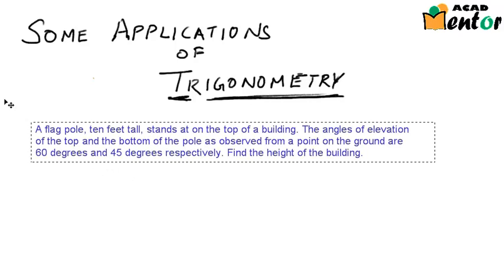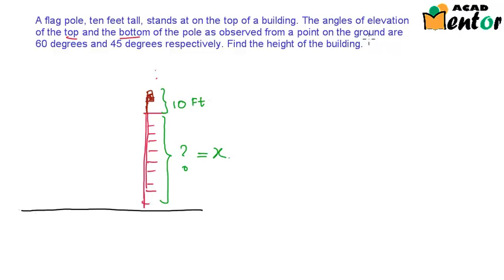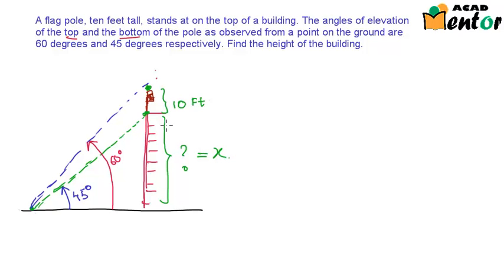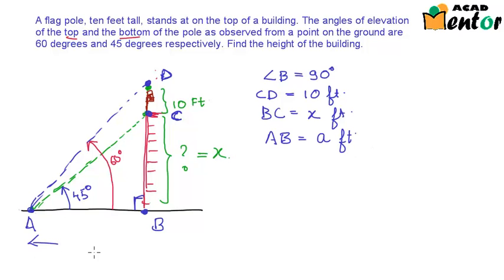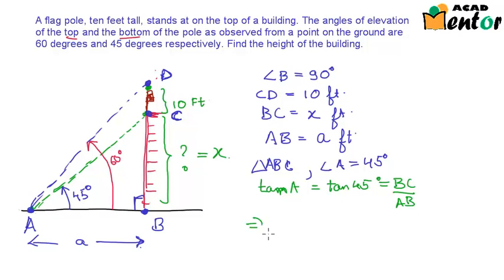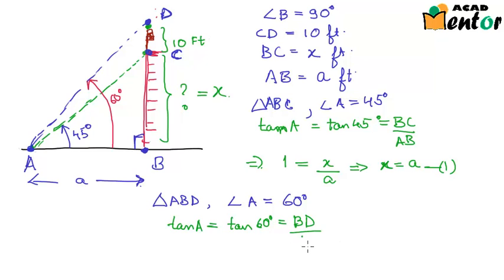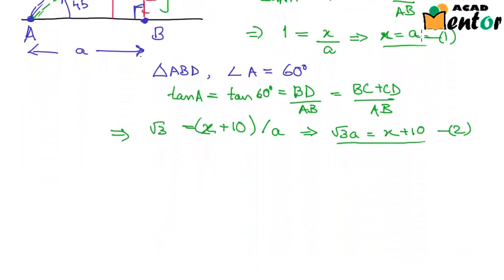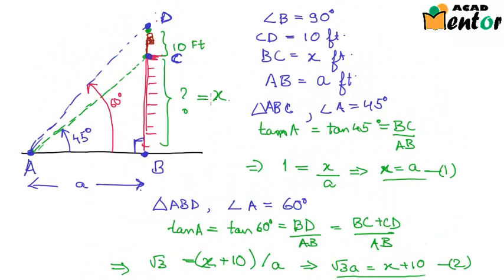10.9.3 Applications of trigonometry - Class 10 CBSE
This video covers examples on applications of trigonometry. This is the third video in the series of 5 videos!